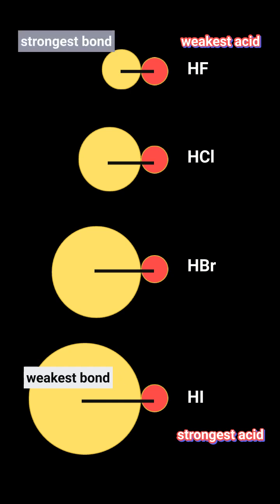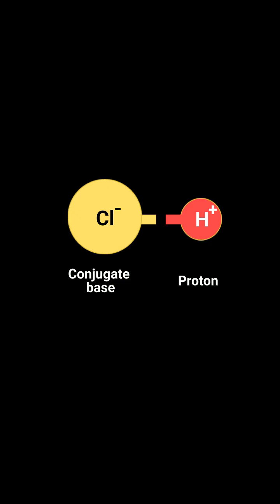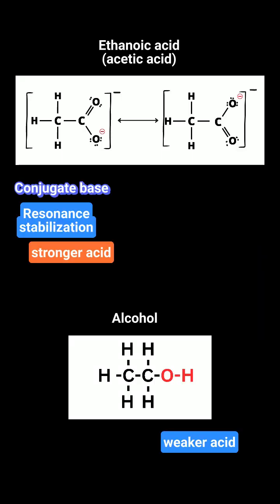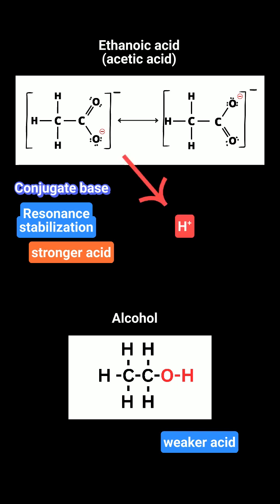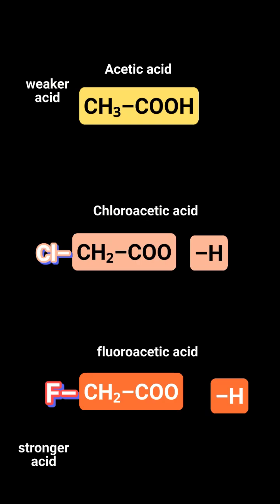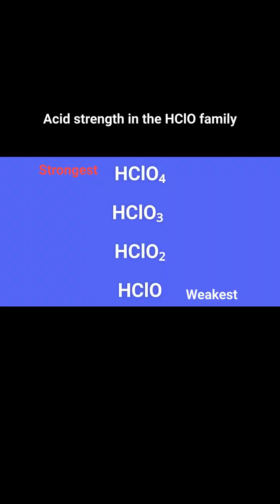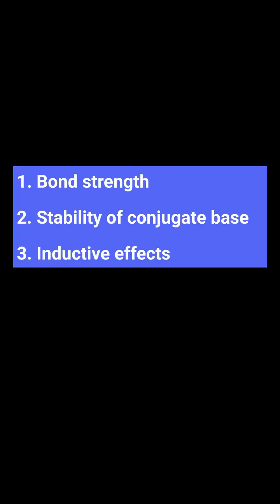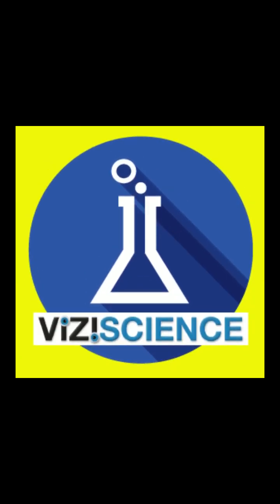Molecular Structure of Acids and Bases AP Chemistry Unit 8 Review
Video 16 | AP chemistry unit 8

This video help students to recap the topic for Molecular Structure of Acids and Bases found in the Unit 8 AP chemistry syllabus. Students are requried to explain the relationship between the strength of an acid or base and the structure of the molecule or ion. Students will learn how the strength of an acid is affected by electronegativity, inductiveeffects, resonance, or some combination thereof.

Chemistry concept videos for high school & secondary school students